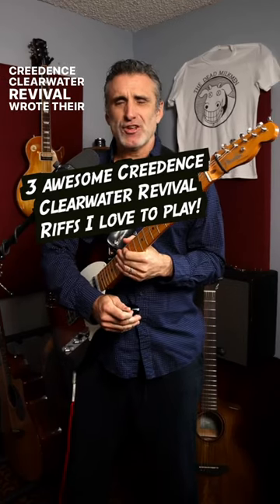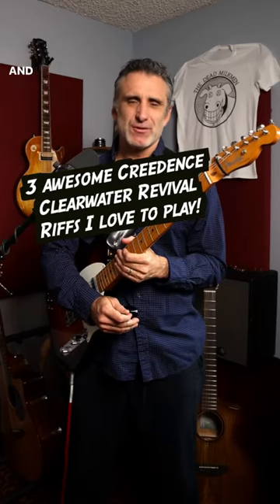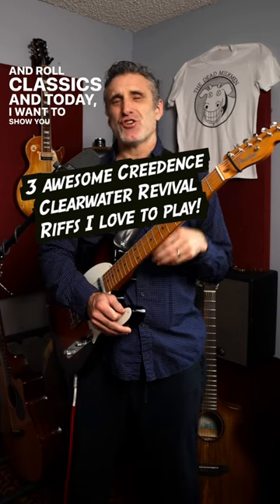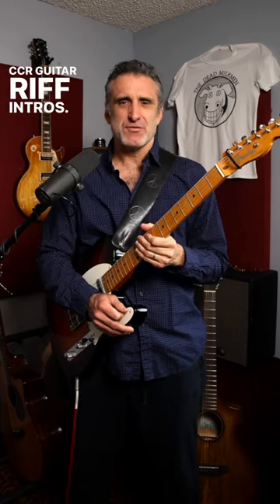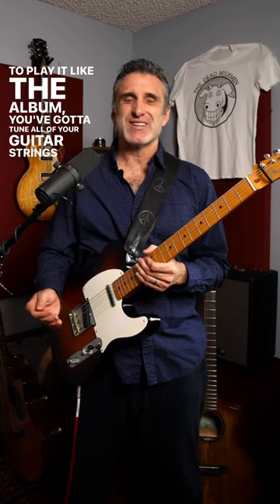3 awesome creedence riffs you should learn!